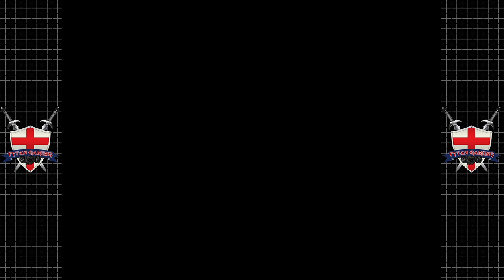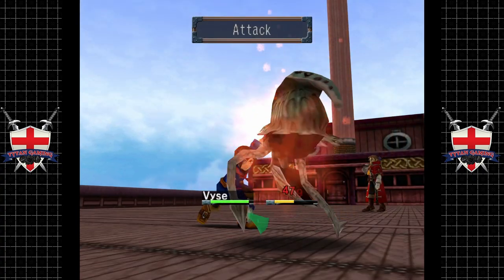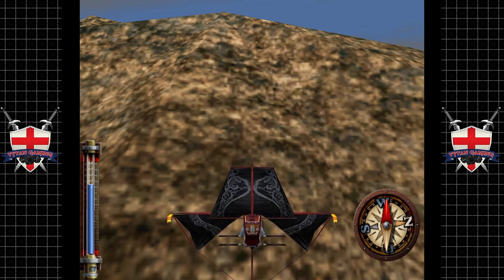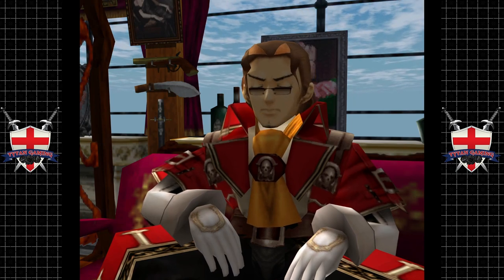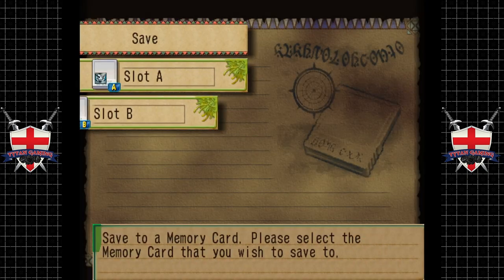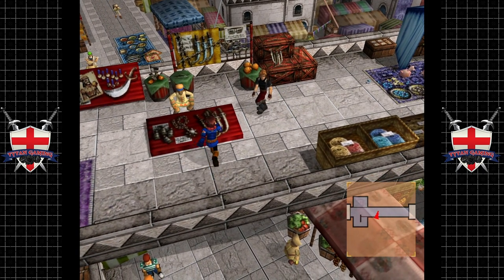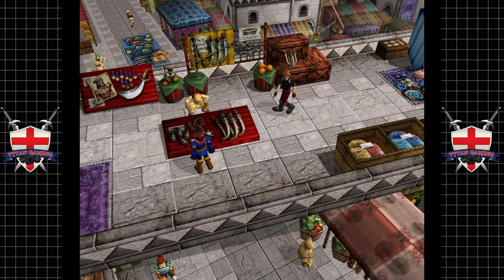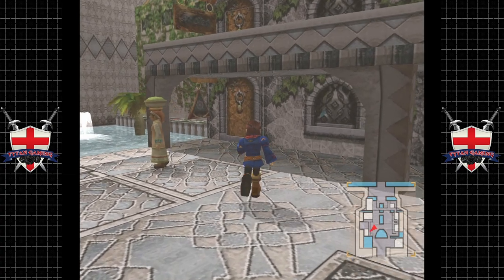Skies Of Arcadia Legends | GameCube/Wii U | #36 Back To Civilization